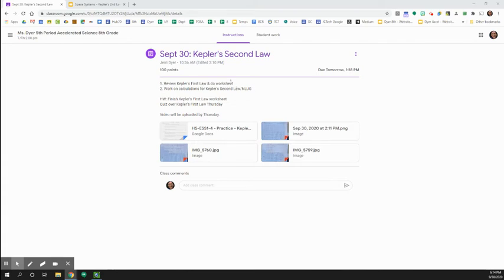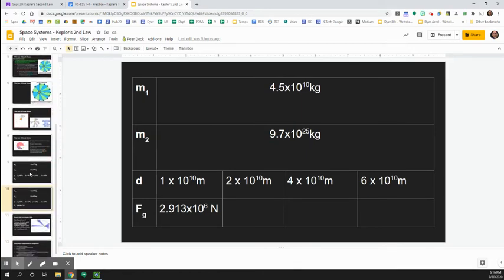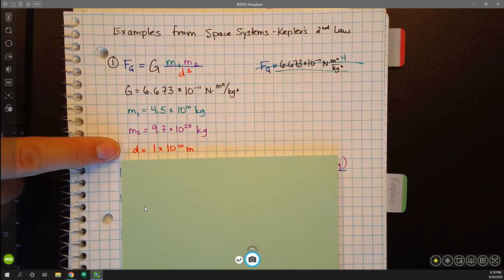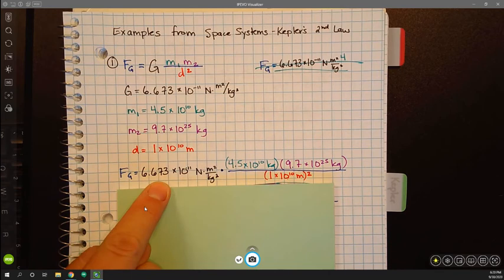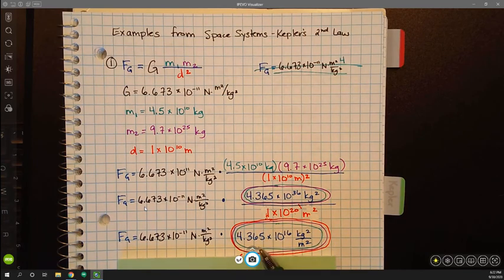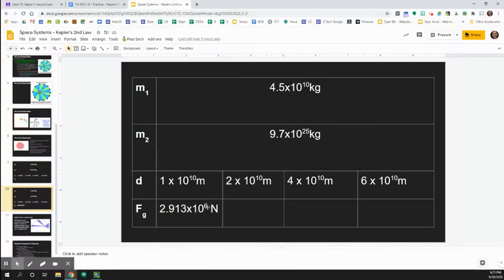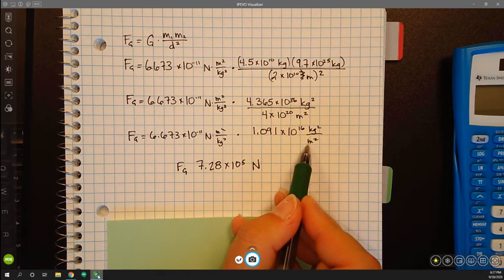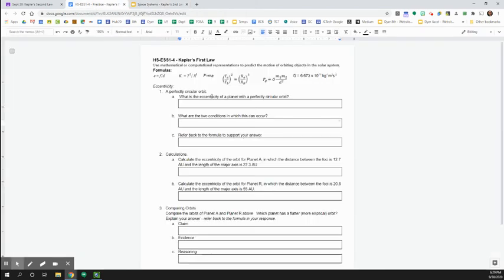Sept 30 Make-up Video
Use this to help with the NLUG calculations. :)
And a piece of candy is waiting for anyone who gets the movie reference I made with "there's no crying in science class!"